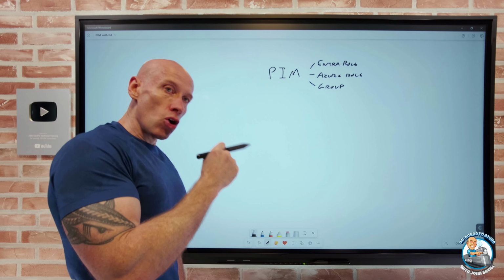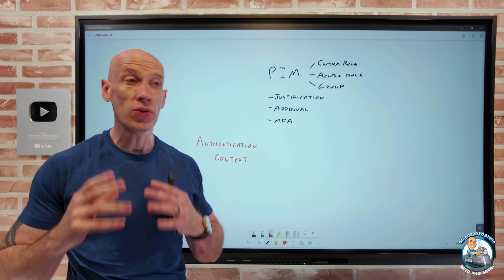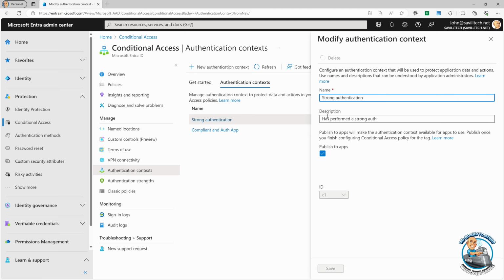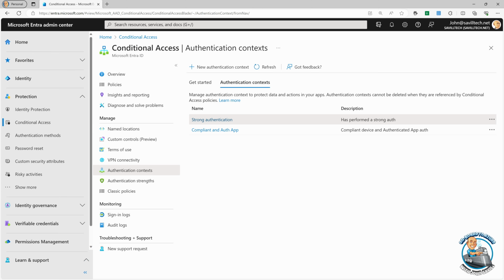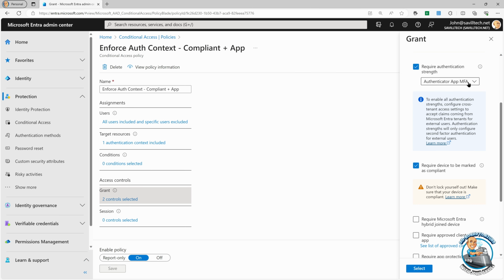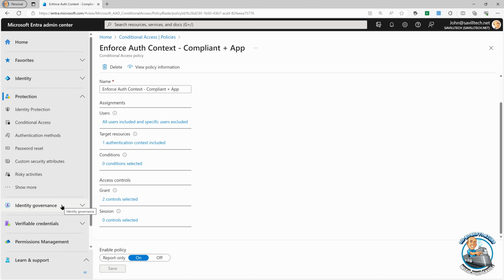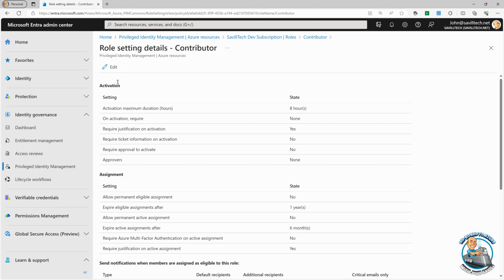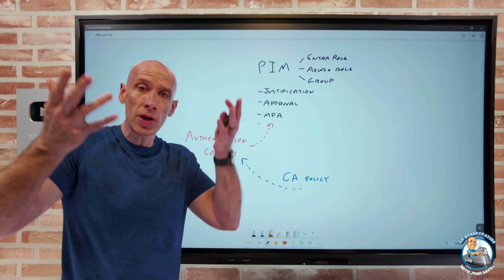Integrating Privileged Identity Management with Conditional Access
Use all the capabilities of conditional access as part of your PIM elevations!

00:00 - Introduction
00:08 - PIM 101
01:17 - Using authentication contexts
02:58 - Integration with Conditional Access
04:58 - Utilize with PIM
07:07 - Summary and close

❔ Questions? Maybe I answered it in my FAQ